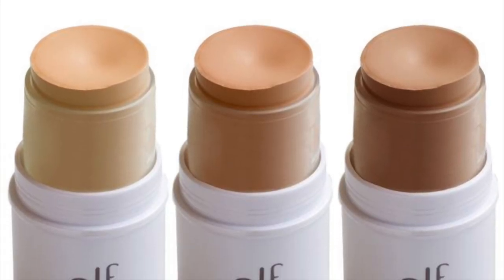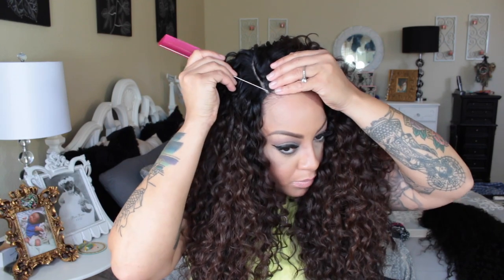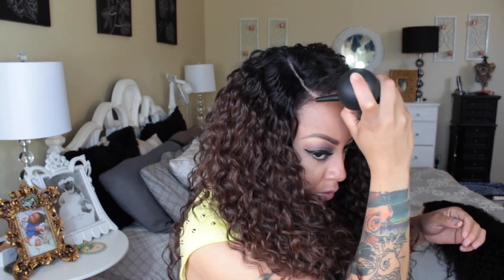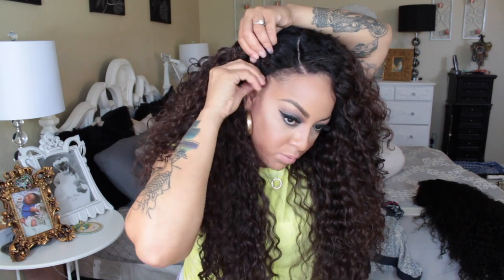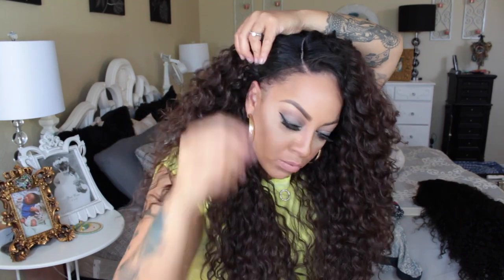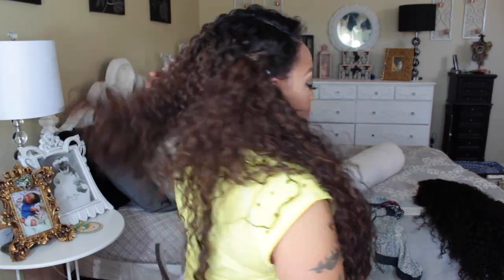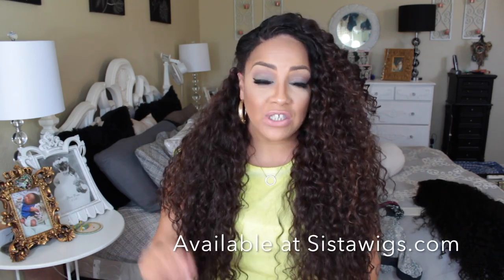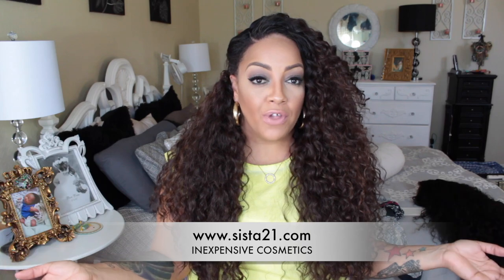WIG DUPE #9 Freetress Equal KITRON L Shape Lace Front sistawigs.com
WANT SUPER affordable makeup check out